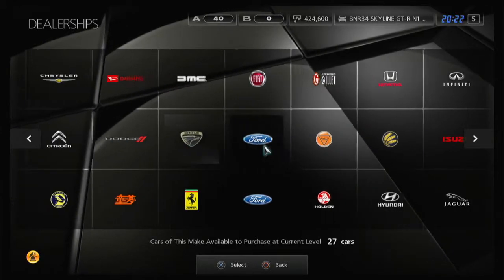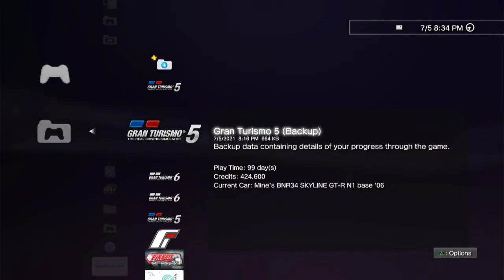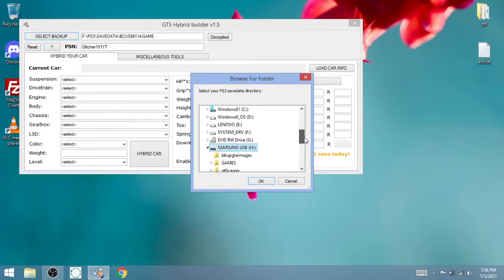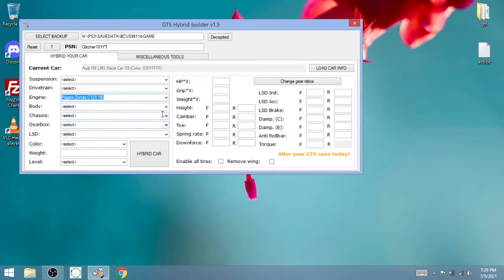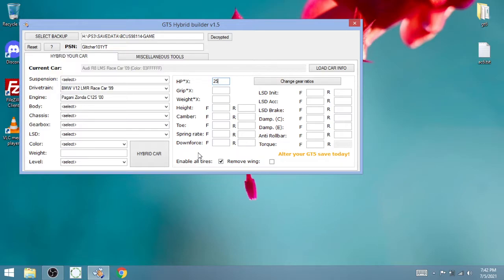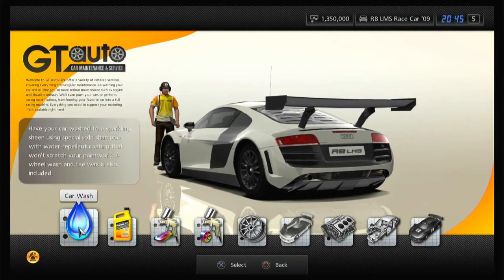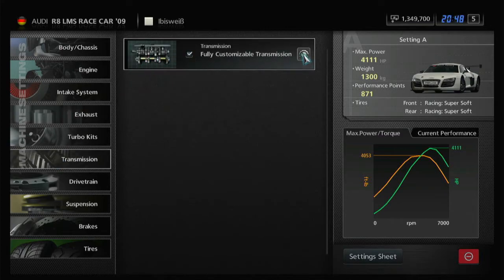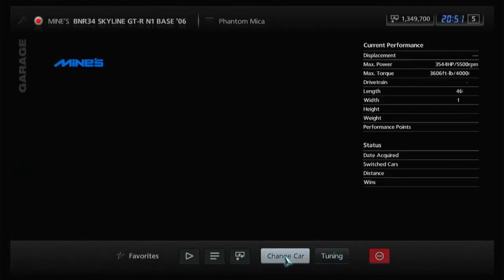Gran Turismo 5 Hybrid Tutorial for 2.11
Notes:
HP Multiplier set to 10, 14, and 16 are good for track cars. 25 to 45 is good for drag cars. Anything from 50 to 255 is just for glitchyness and broken cars unless put on the redbull or has the redbull x2010 chassis.

If anyone is watching from the Discord server or new people that are about to play online, please remember to use hybrids in hybrid only lobbies. Clearly state that the lobby is a hybrid lobby if you decide to make one. Any sort of sneaking in hybrid cars in non hybrid lobbies will have major consequences including being banned from the GT5 Xlink and more as stated by Nenkai.